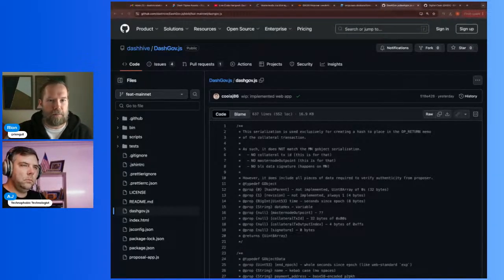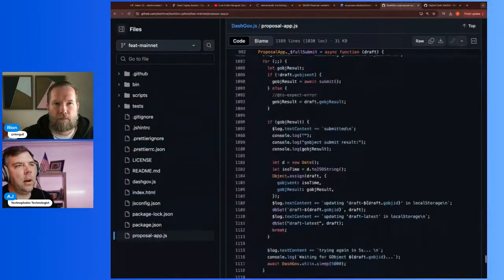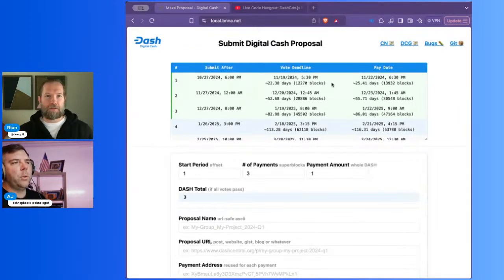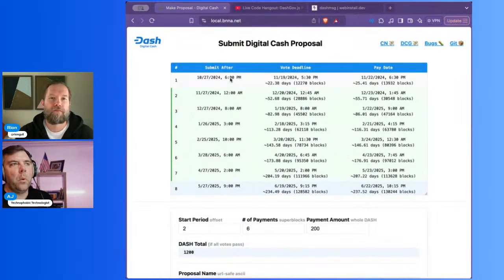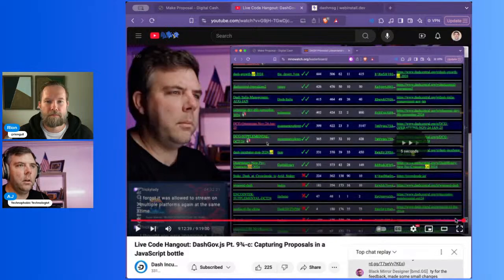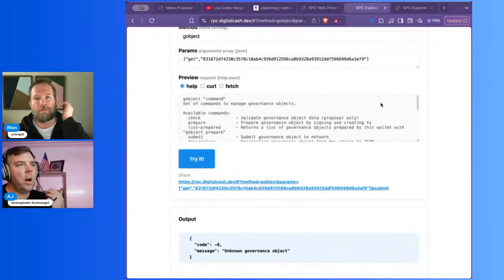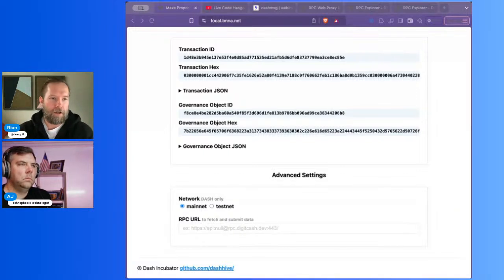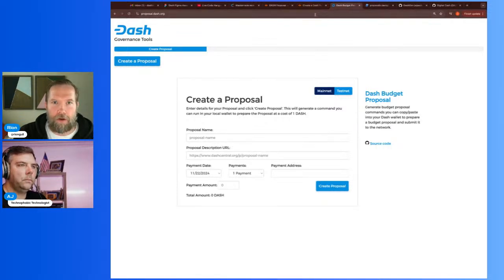Dash Proposals from the Browser | Incubator WEEKLY